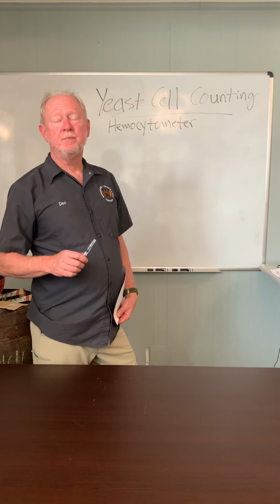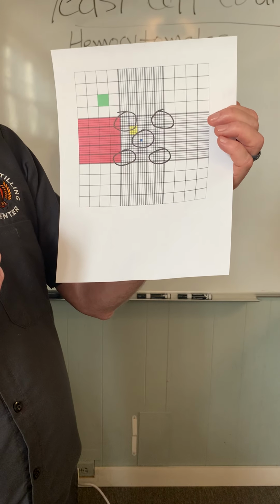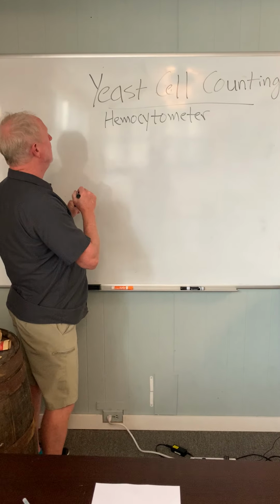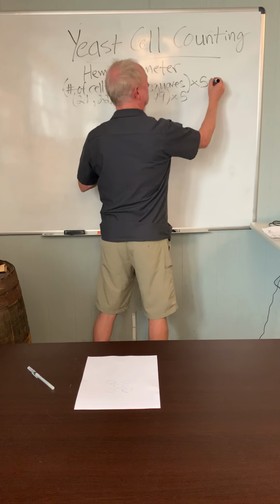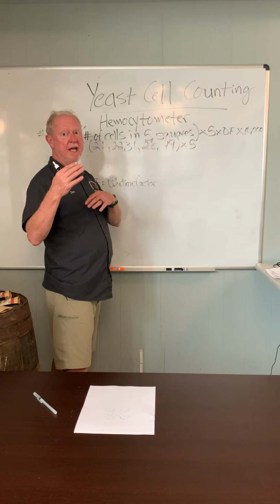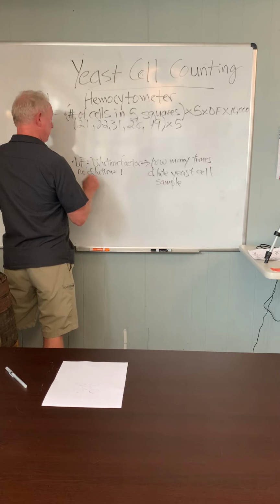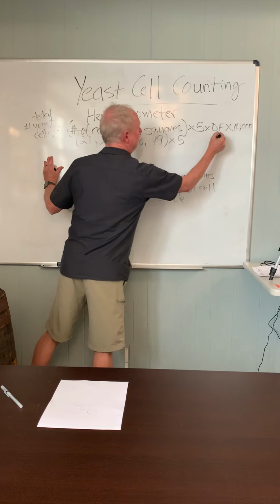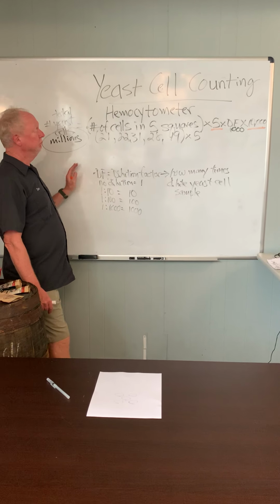MICROSCOPE VID 7